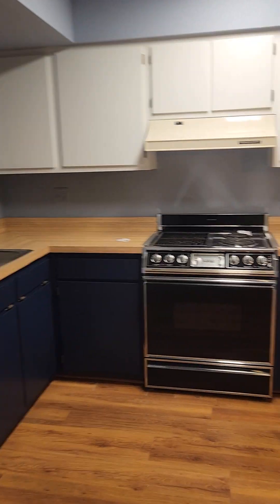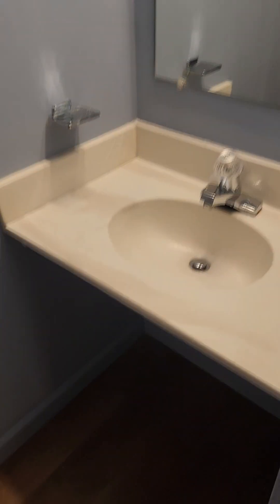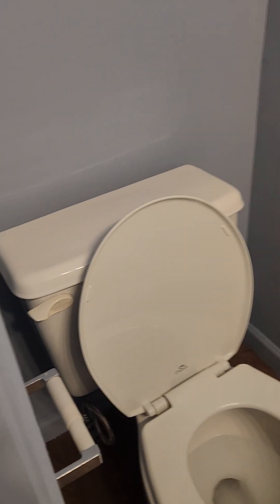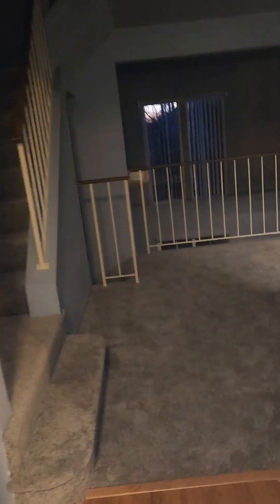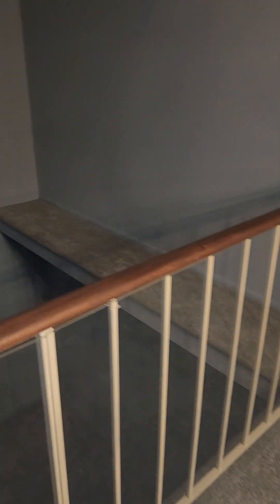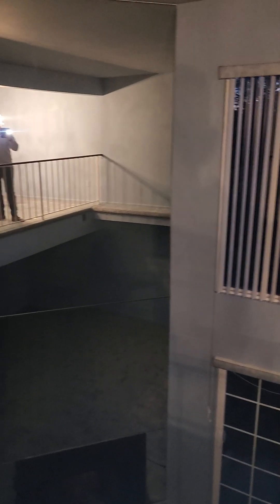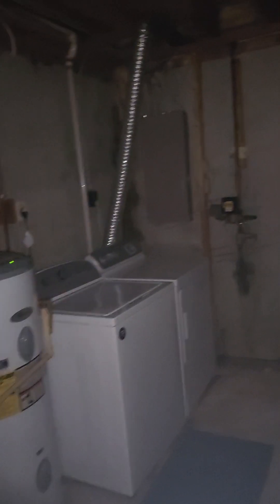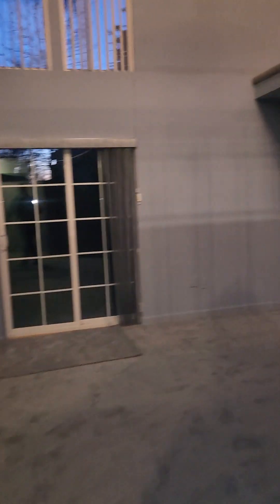6836 Ducketts Ln #47-2, Elkridge, MD 21075